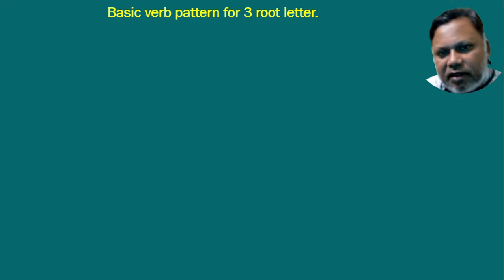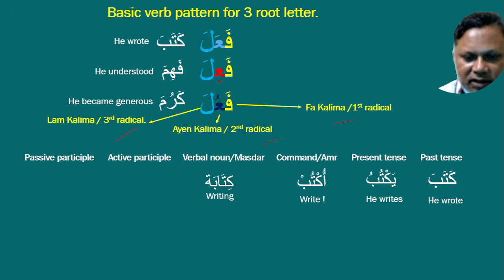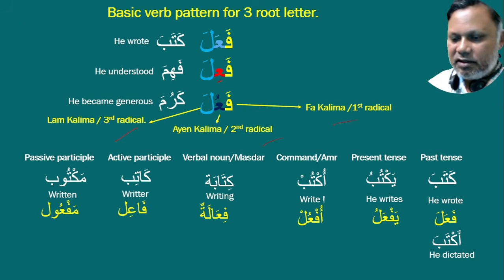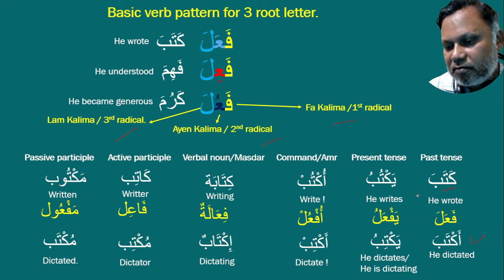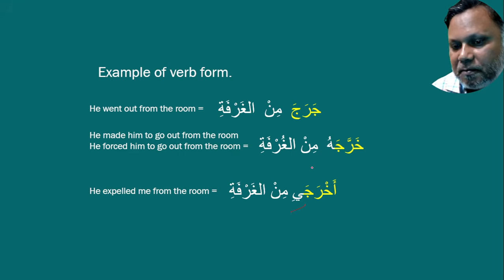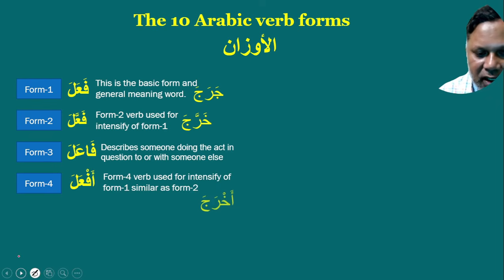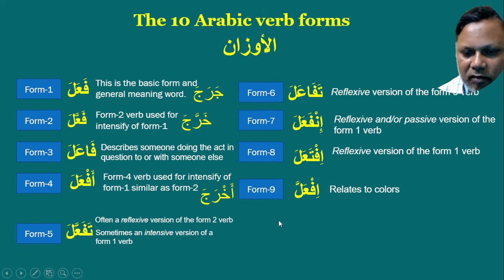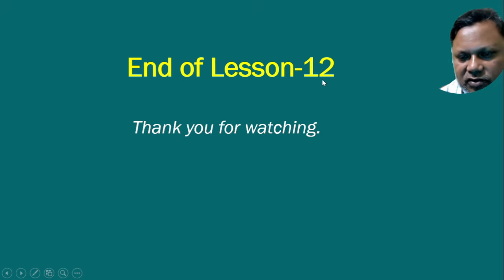Easy arabic grammar, arabic verb forms, part-1, What are the 10 arabic verb forms.understand Quran.